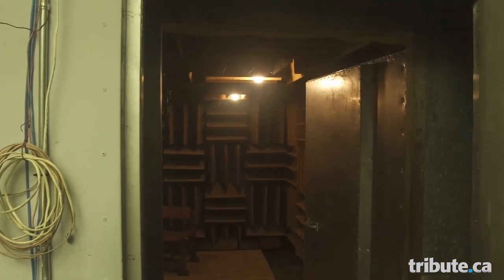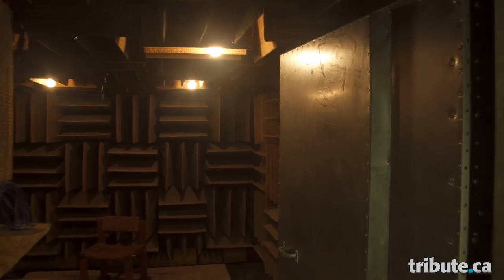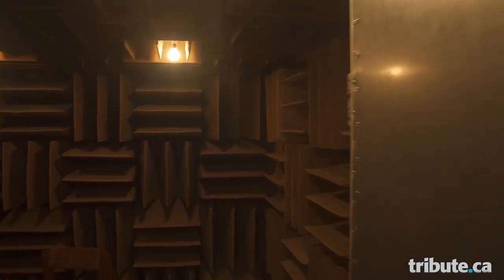Steve Orfield - A Quiet Place Interview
Steve Orfield, President of Orfield Laboratories in Minneapolis, explains the appeal of their anechoic chamber, which is open to the public so they can experience the Guinness World Record-holding "Quietest Place on Earth." He discusses with interviewer Alexandra Heilbron the different reactions people have to the chamber, including those who suffer from autism, and what his experience was like when he watched the movie A Quiet Place.

In theatres: April 6, 2018